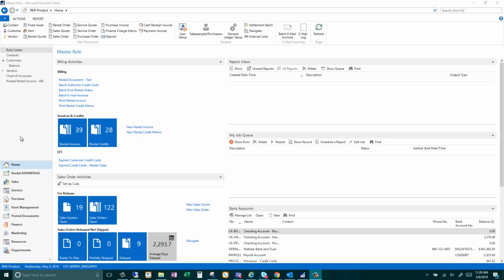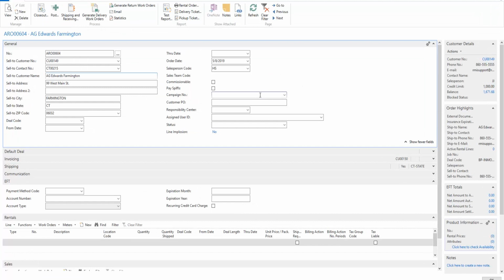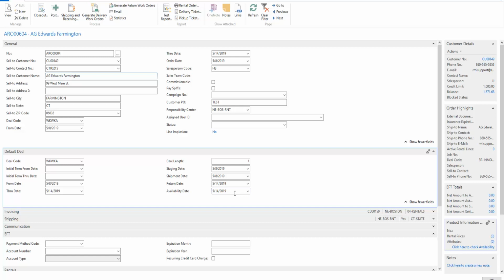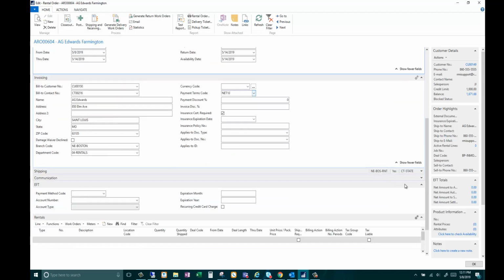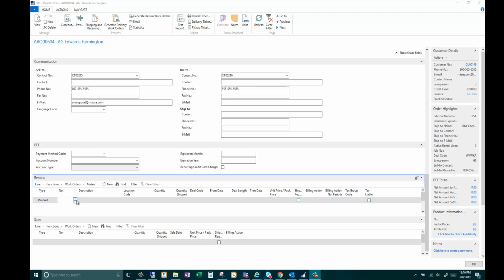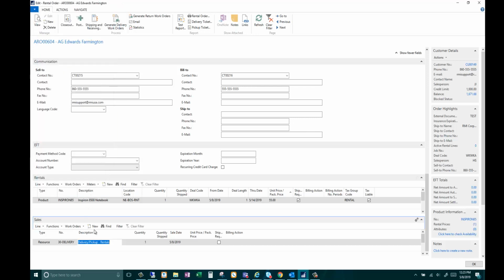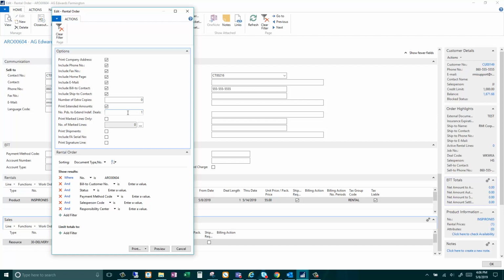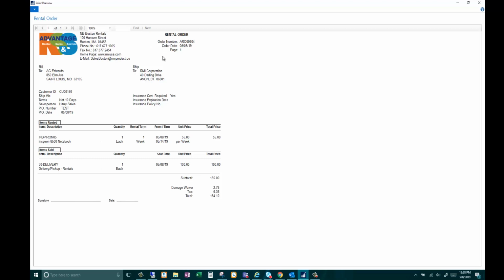Entering a Rental Order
In this video, learn about the fields on the header of a rental order and what information can be entered (or will automatically populate) into them. This video shows the process of entering a typical rental line and sales line to be billed to the customer, and the options available for printing your rental contract.